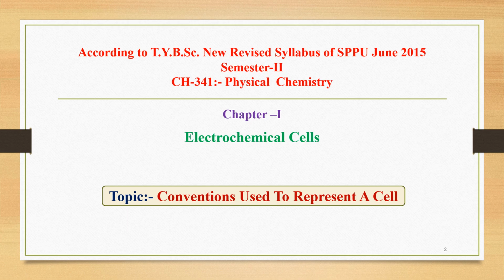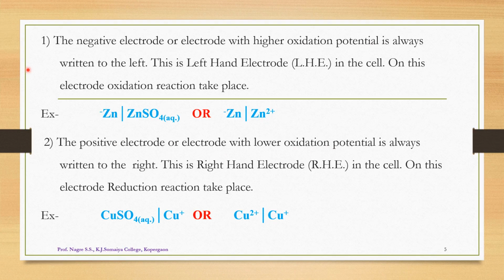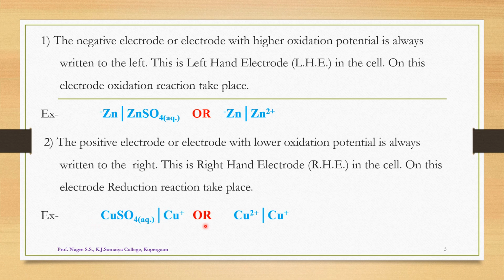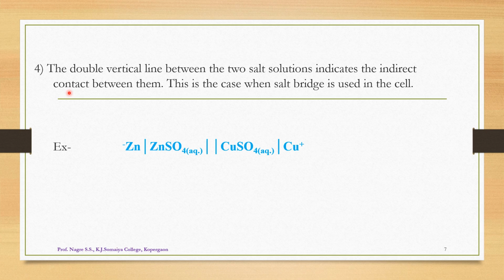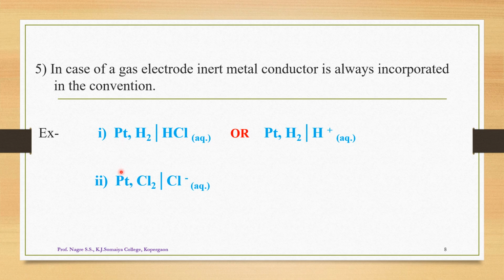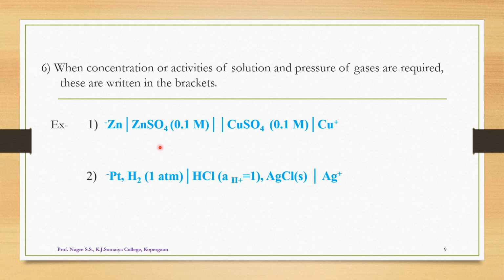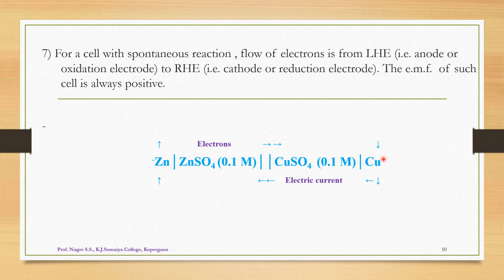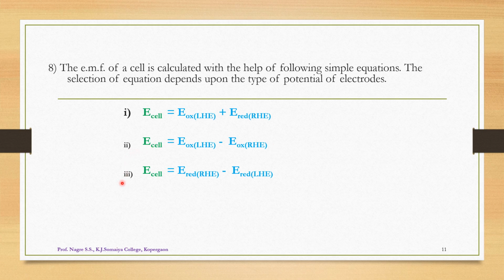T.Y.B.Sc._Sem-2_ Physical Chemistry(CH-341)_Chapter-1_Lecture-1:- Conventions To Represent A Cell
T.Y.B.Sc._Semester-2_ Physical Chemistry(CH-341)_Chapter-1_Lecture-1:- Conventions Used To Represent A Cell